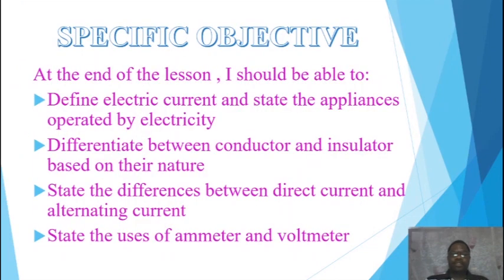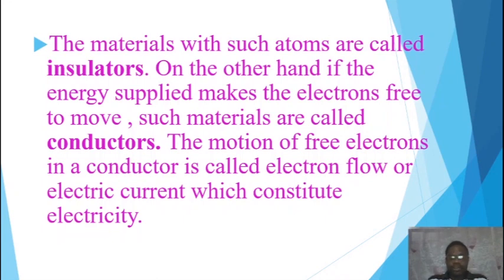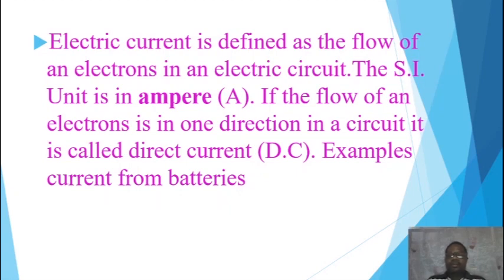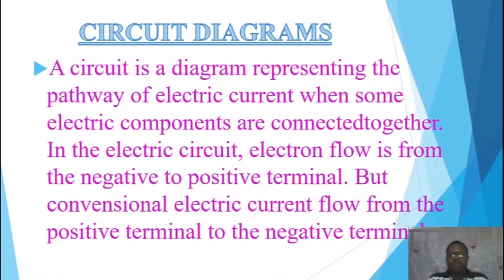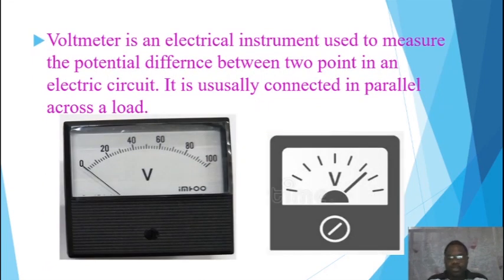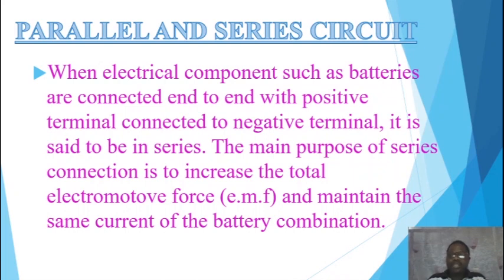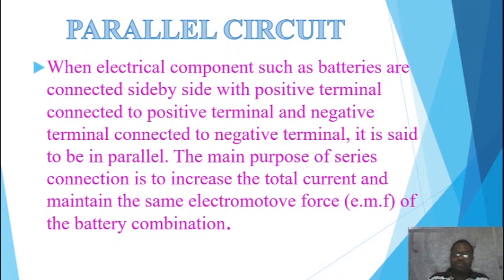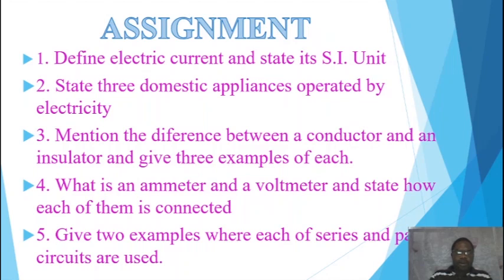JSS2 Basic Sc Physics Wk4